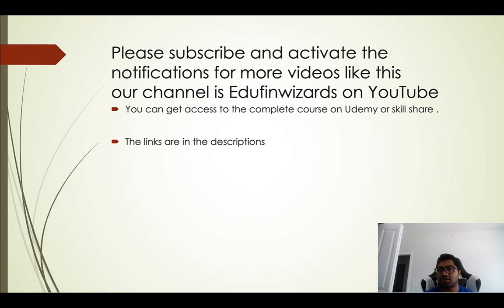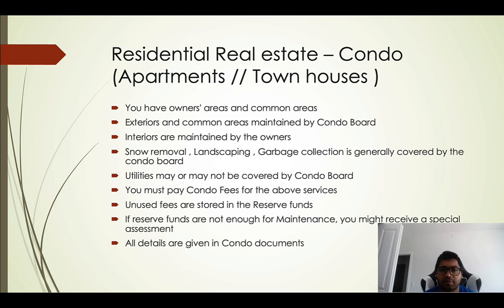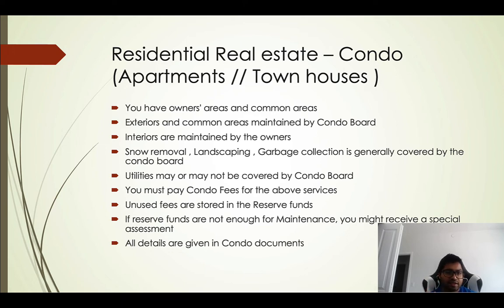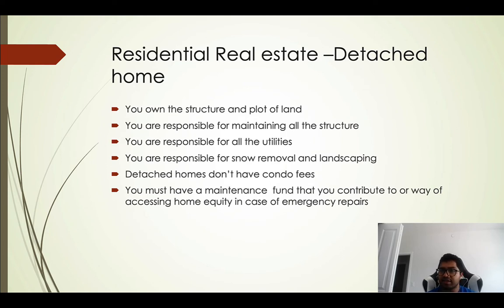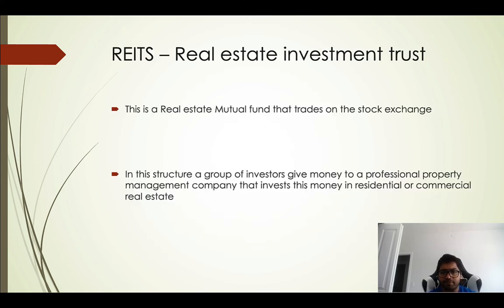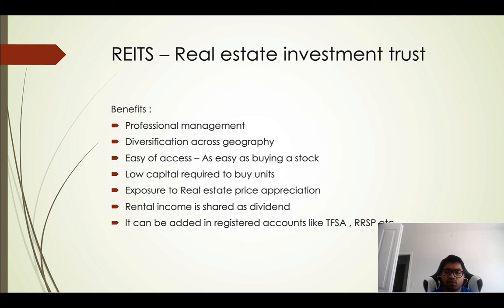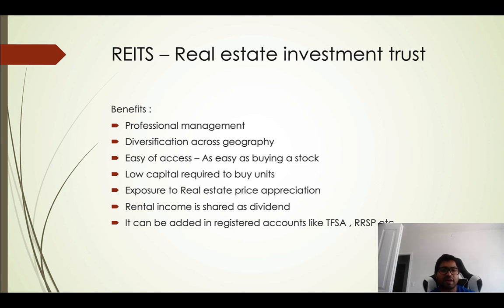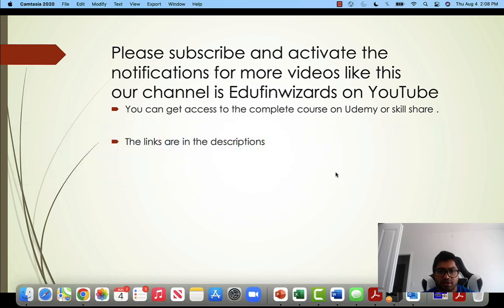RealEstate . Investing in Canada. A complete guide to make your investments more efficient .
This Video is just a sample from our Master class Investing in Canada . You can enrol below .
You Tube subscription :

Level 1 : Get access to Investing in Canada Master class and Real Investing in Canada master class .
Level 2 : Get access to Level 1 + Canadian Securities Course (CSC) tutorials + Investment Funds in Canada tutorials (IFC/IFIC)
4 / 4

Real estate investing in Canada can be a profitable venture for those looking to diversify their investment portfolio. With a strong economy and a stable real estate market, Canada offers opportunities for both residential and commercial properties. Whether you're looking to invest in a rental property or flip a property for a profit, there are plenty of options available. By conducting thorough market research and working with experienced real estate professionals, investors can find lucrative investment opportunities and maximize their return on investment. With its diverse range of property types, from urban high-rise condos to rural vacation homes, Canada offers something for every type of real estate investor.

Udemy Links for various courses .
Investing in Canada : A complete guide to making Investments

Real Estate Investing in Canada .

Investment Funds in Canada (IFC /IFIC) Tutorials

Investment Funds in Canada